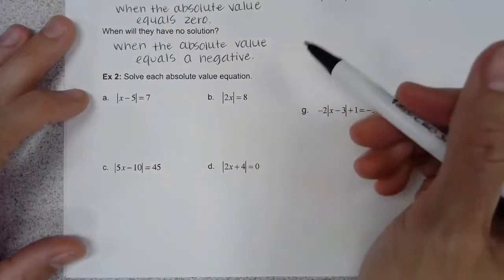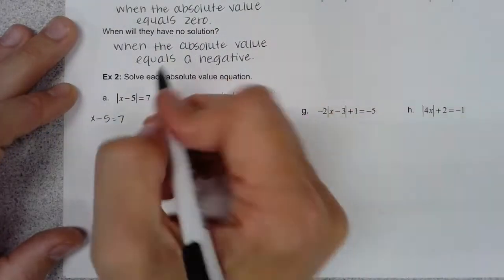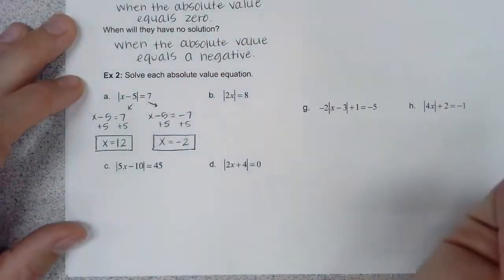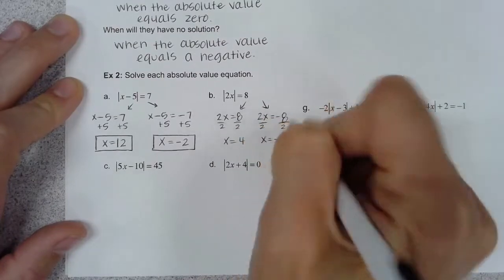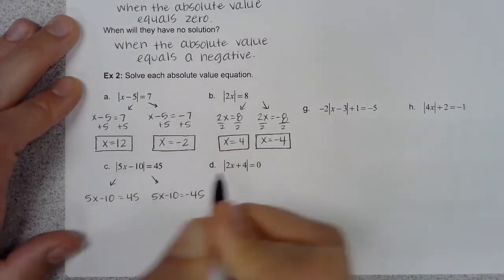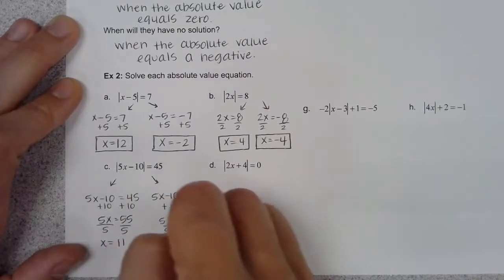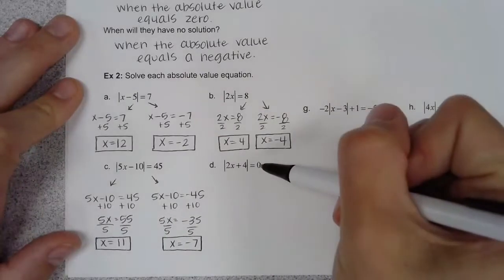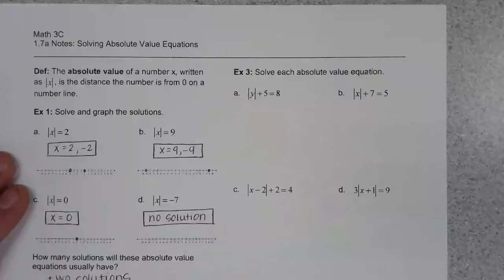1.7a Notes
This video covers solving absolute value equations and determining when those equations will have two, one, or no solution.